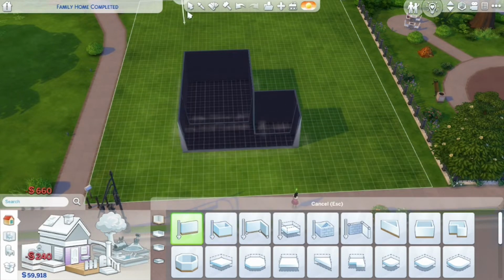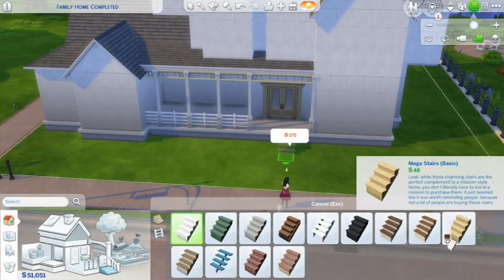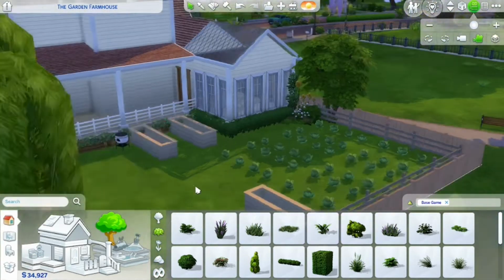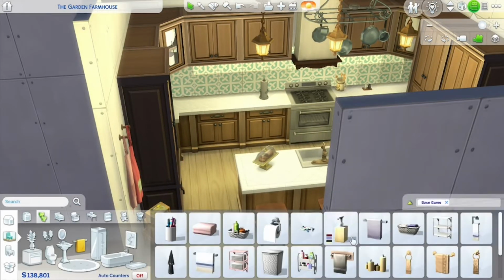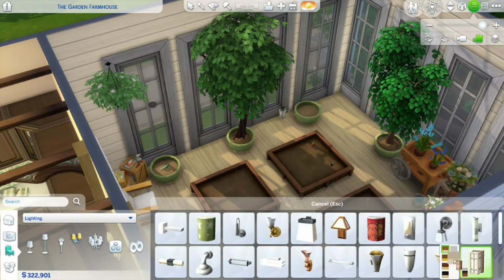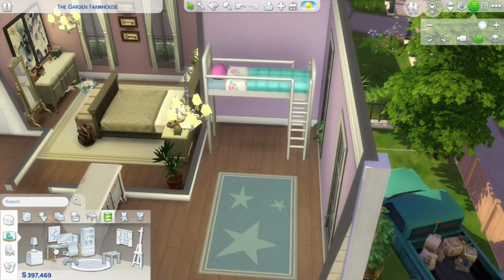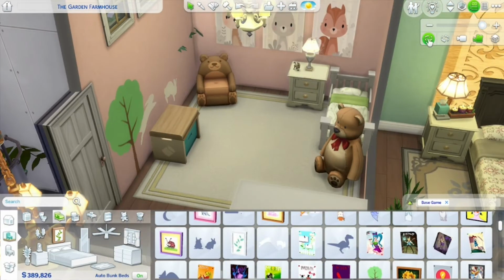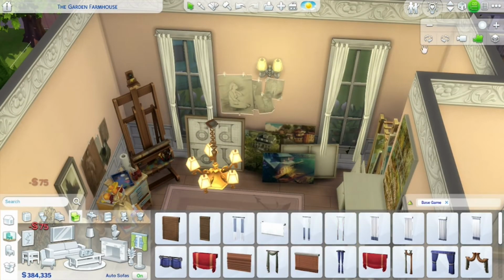Garden Farmhouse Base Game | Back To Basics Collab - The Sims 4 speed Build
Hello! This build will be part of a base game save file, and can be found on the Sims 4 gallery.